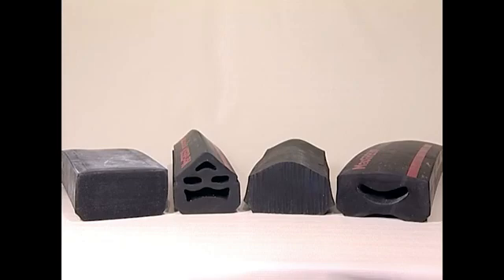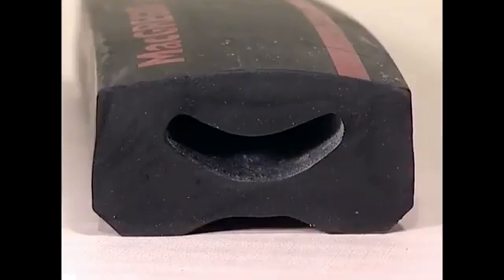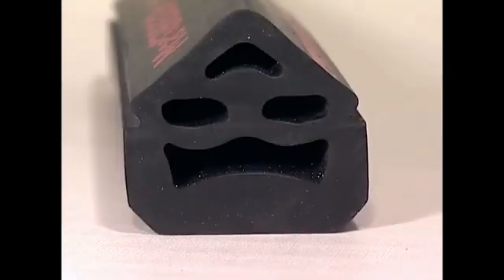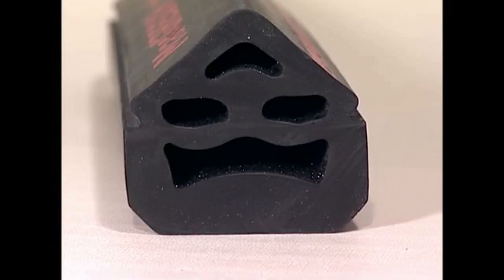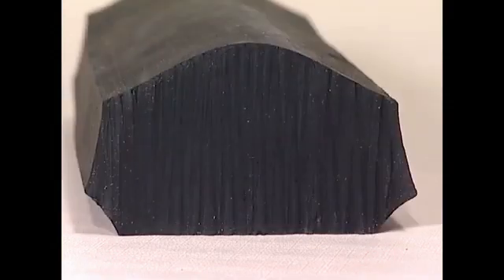Ship and Hatch Cover seals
Ship and hatch cover seals are essential for maintaining watertight integrity, preventing leaks, and ensuring vessel safety.

Ship and hatch cover seals are essential components for maintaining watertight integrity on vessels. These seals prevent water ingress into cargo holds or other critical areas. Common types include rubber gaskets, compression seals, inflatable seals, and fabric-based seals. Proper maintenance and inspection of these seals are crucial to ensure safety at sea and prevent cargo damage due to water exposure. Frequent inspections, repairs, and replacements, when necessary, help ensure the effectiveness of these seals, contributing to the overall safety and operational efficiency of the ship.